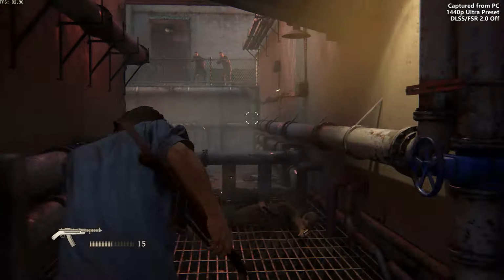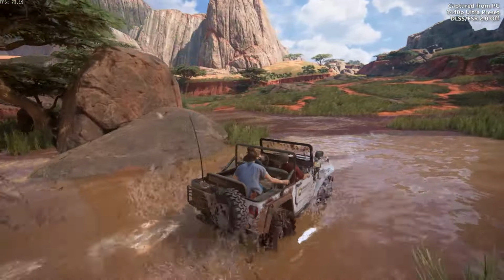Is Uncharted: Legacy of Thieves Collection BEST on PC? - REVIEW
Uncharted has landed on PC with the Legacy of Thieves Collection, featuring Uncharted 4: A Thief's End and Uncharted: The Lost Legacy. Did these games make a smooth transition to PC?
REVIEW COPY PROVIDED BY PLAYSTATION

0:00 Intro
0:51 What's in the Collection
1:41 DLSS and FSR 2.0
2:15 Performance
2:44 Graphics Comparison
3:22 Controls
3:59 Steam Deck
4:34 Summary of Games
6:04 Do you need to play previous Uncharted games?
7:00 Verdict
Video by: Joey Ferris
Thumbnail by: Tom Arnold